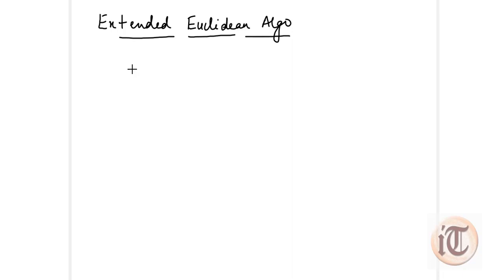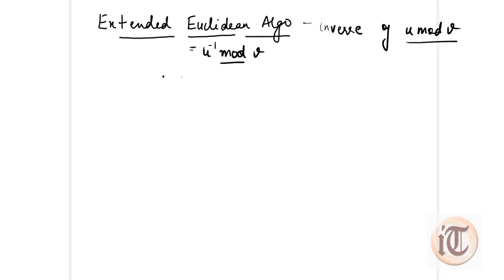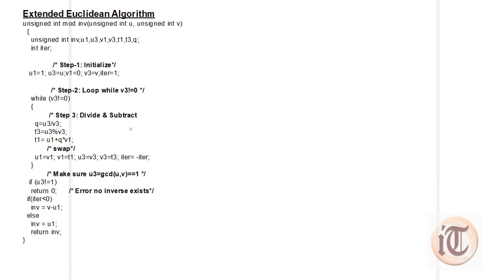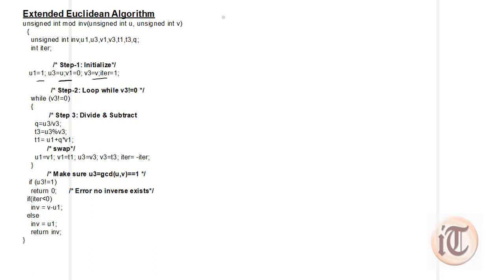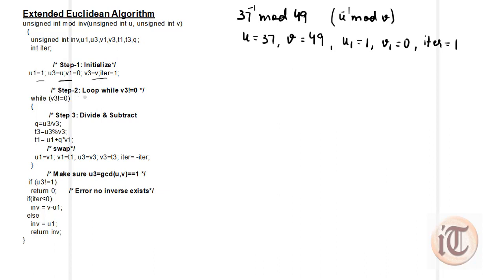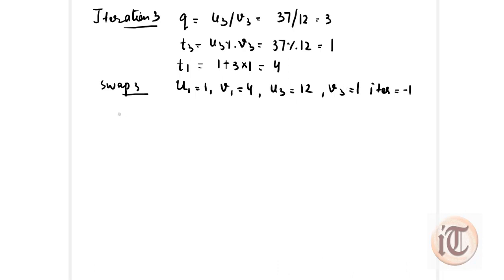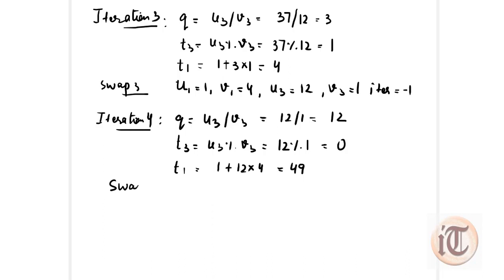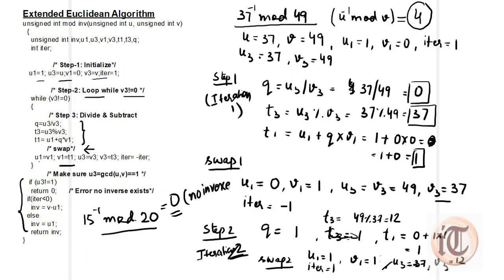17. Extended Euclidean Algorithm | Example-1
This video explain how we can calculate inverse of u mod v with the help of an example by using extended euclidean algorithm.

Thanks...Keep Supporting !!